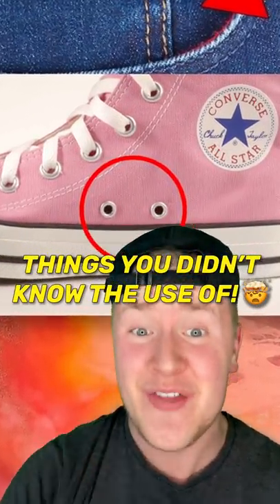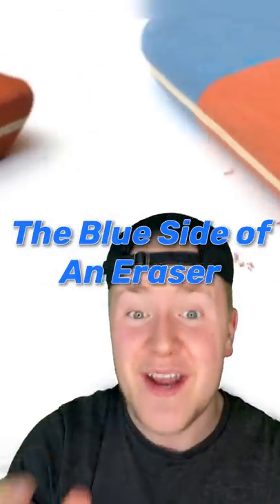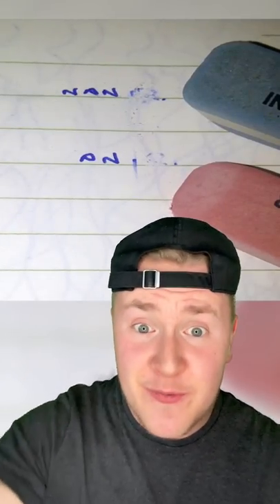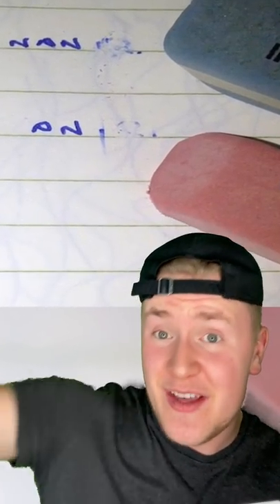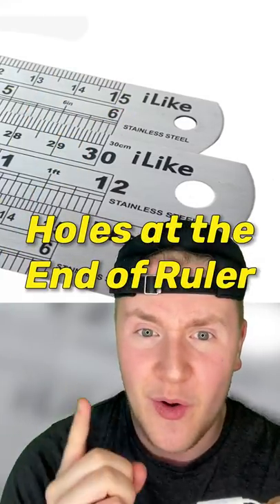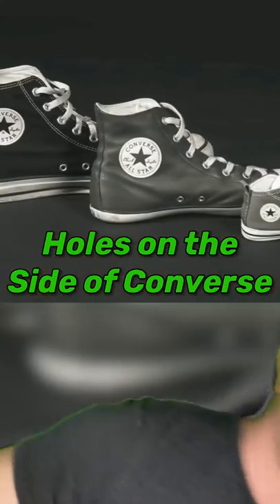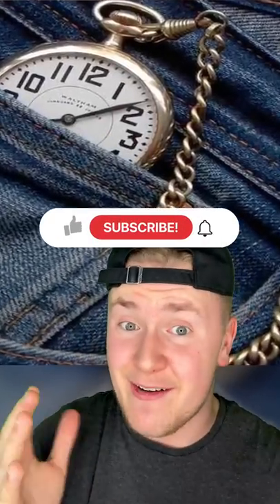THINGS YOU DIDN'T KNOW THE USE OF! 🤯